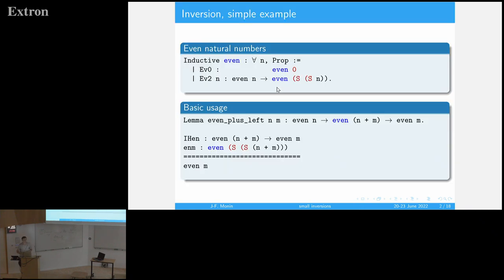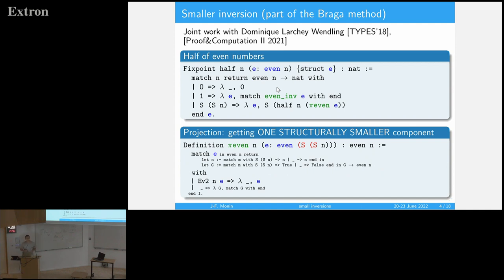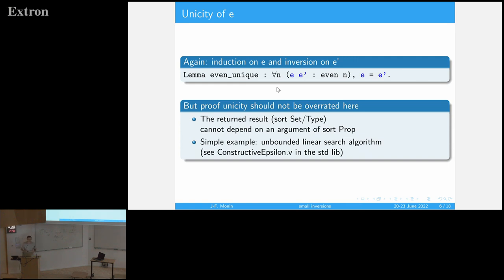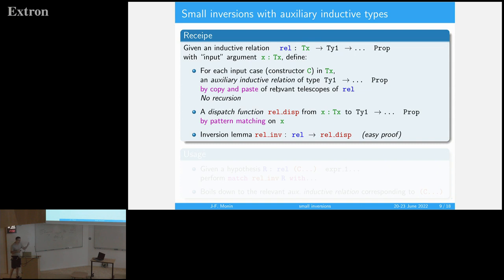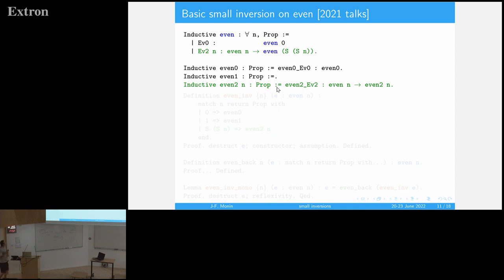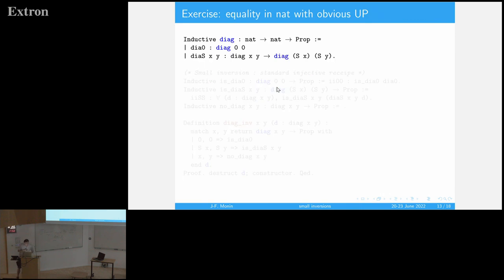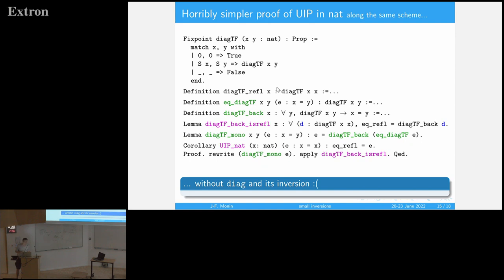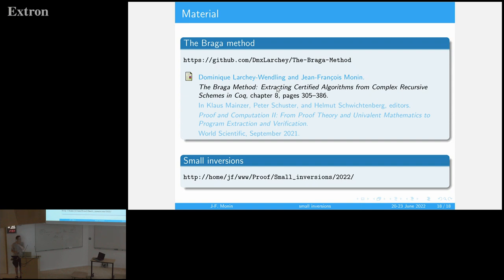Small inversions for smaller inversions - Jean Francois Monin